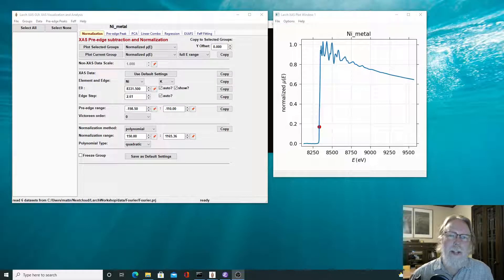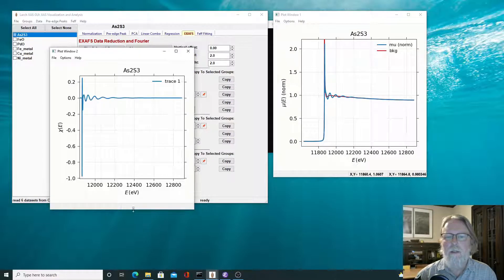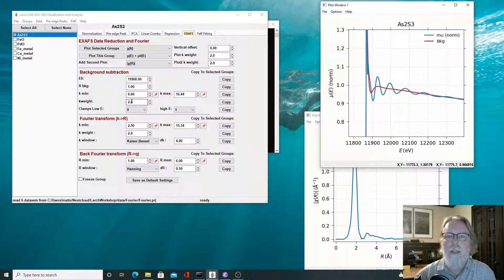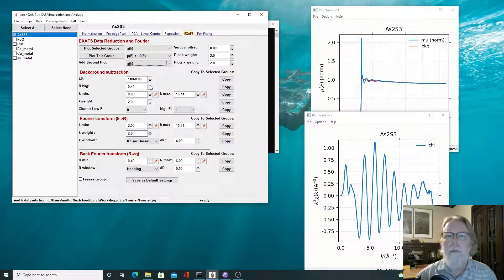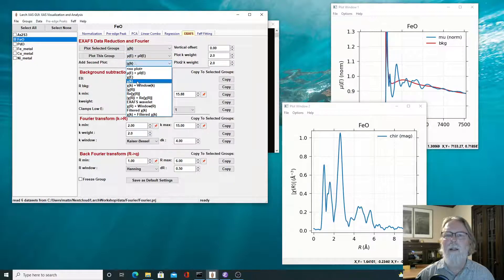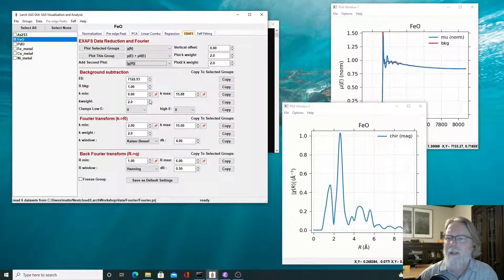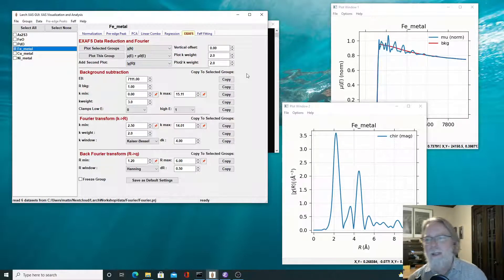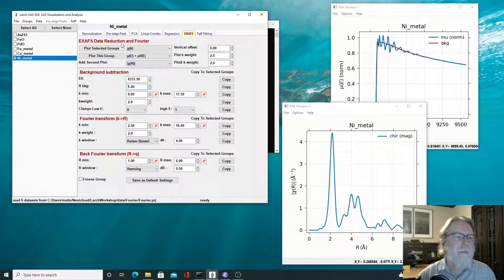Larch for XAFS Analysis 7: Background subtraction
To interpret extended XAFS, the oscillations above the edge are separated
from the slowly varying part of the absorption coefficient.

This is often called background subtraction and is an important step in processing EXAFS data.  Background subtraction is often viewed as a complex and error-prone process. But I hope to show that it does not need to be that way. In fact, the qualitative description that we're separating the oscillations from the slowly varying parts of mu(E) gives an important clue, and using that clue and Fourier analysis as described in the previous video helps us do the background subtraction.